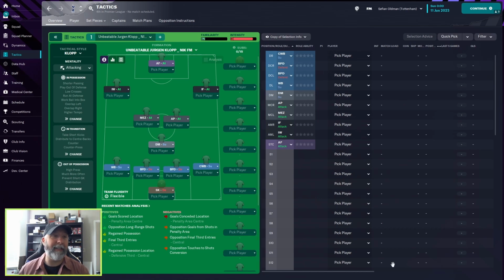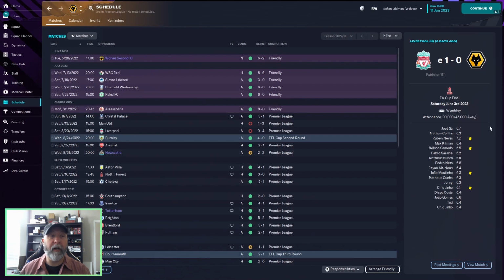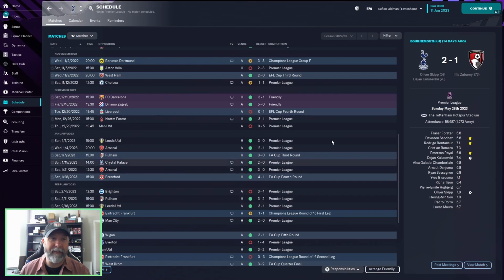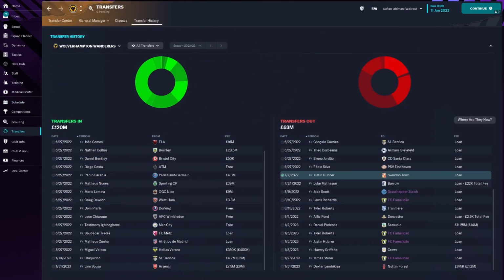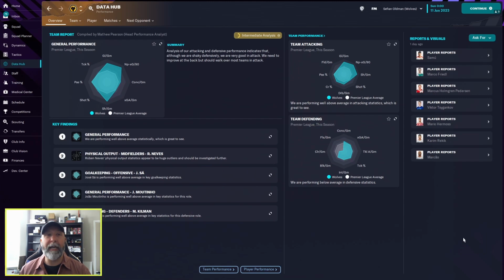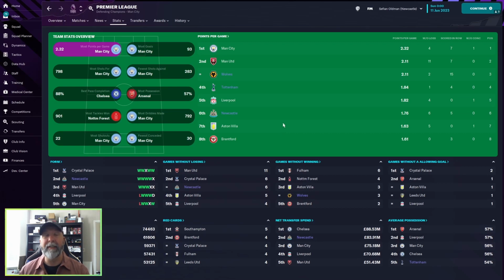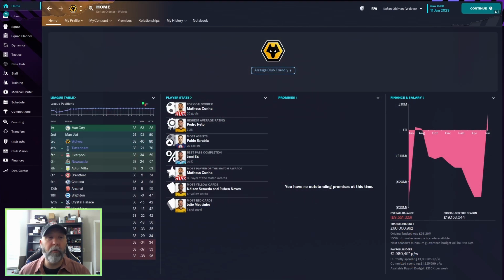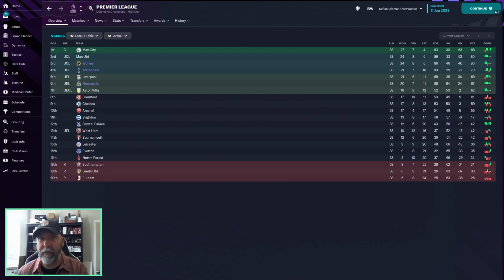A Winning 4-3-3? | Tactics Talk | Football Manager 2023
Can we get all three teams into European spots?  Looks like the Unbeatable Klopp by NIK FM might make our day!